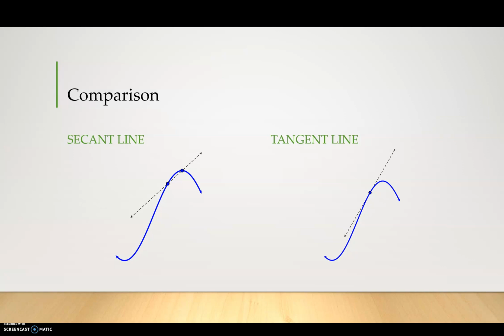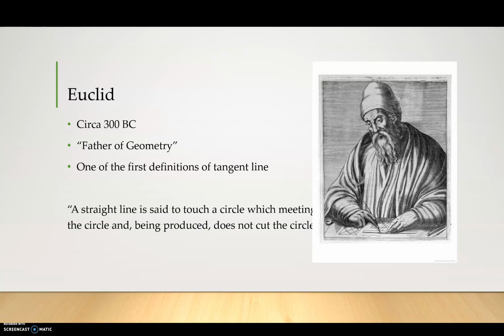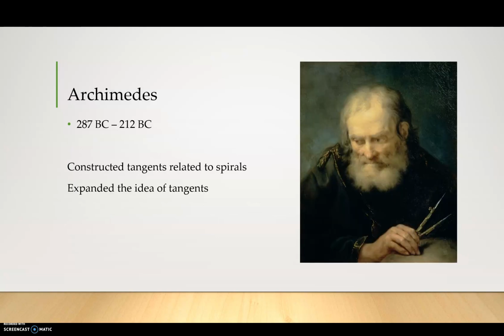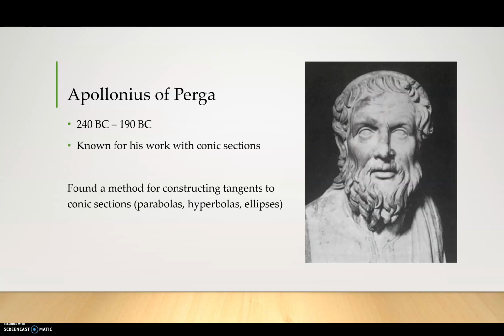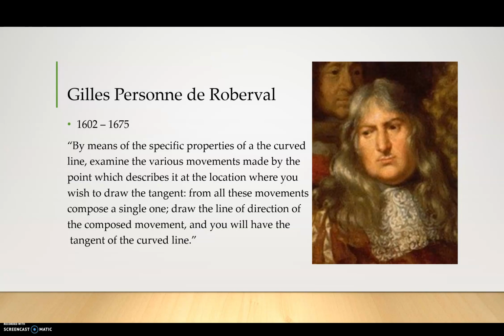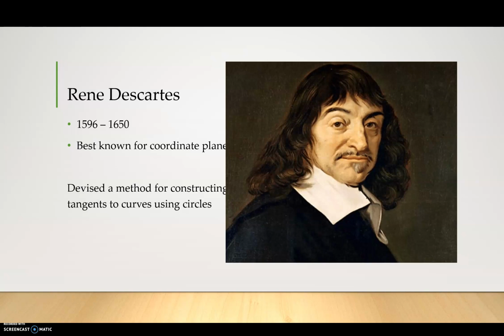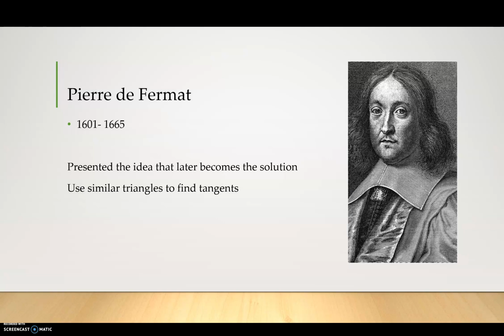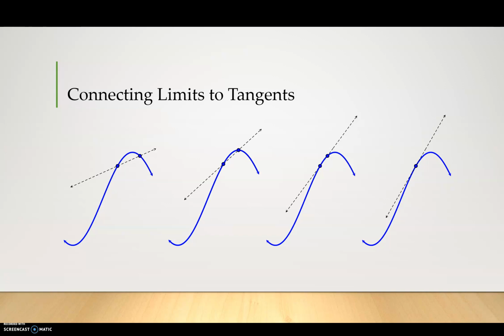Tangent Line Problem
Describes some of the history of the tangent line problem, compares secant lines to tangent lines, and introduces the limit process for tangent lines